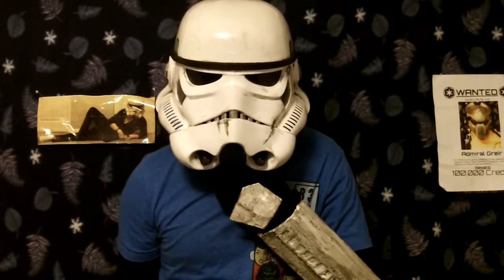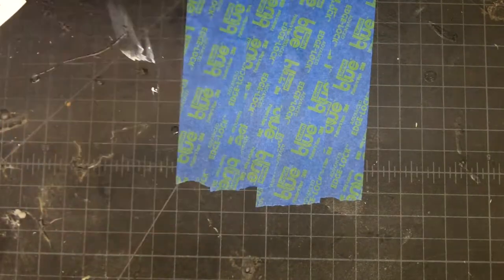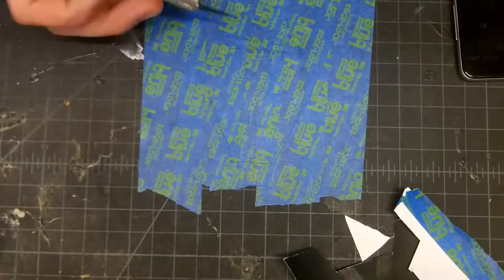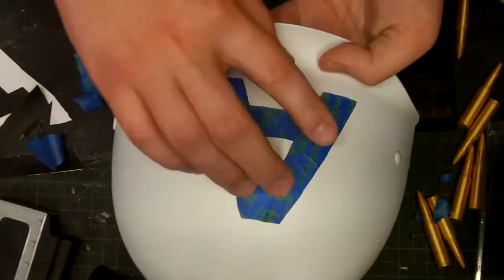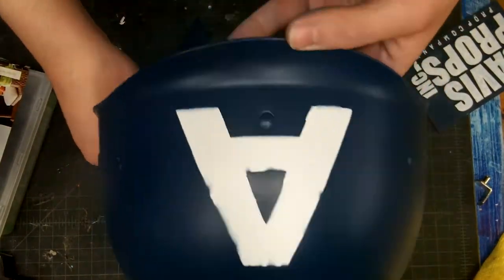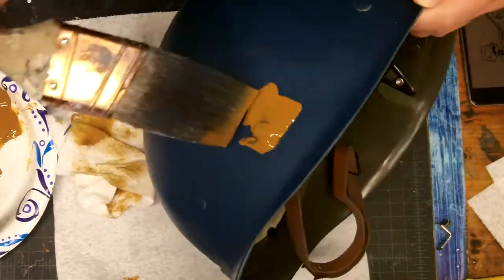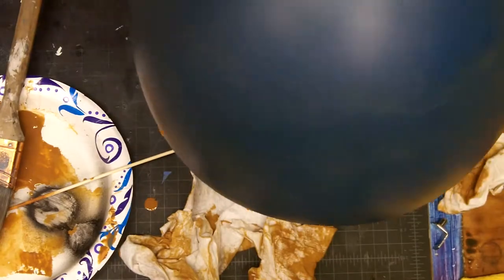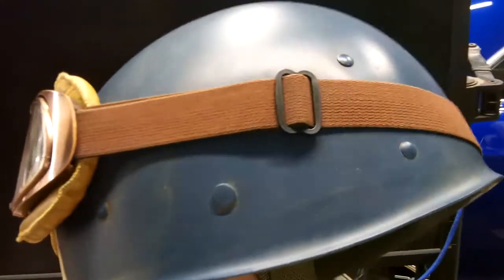How to make a Captain America Helmet!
Material list:
WW2 Helmet
Green Straps
Spray paint
Masking tape